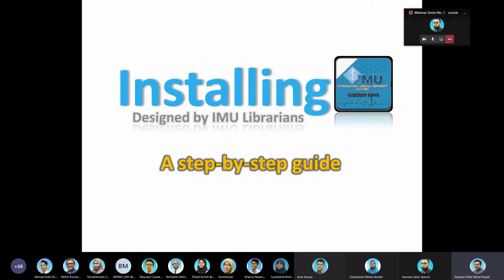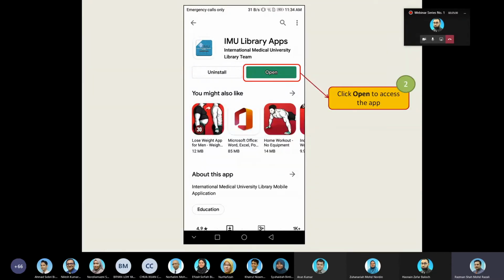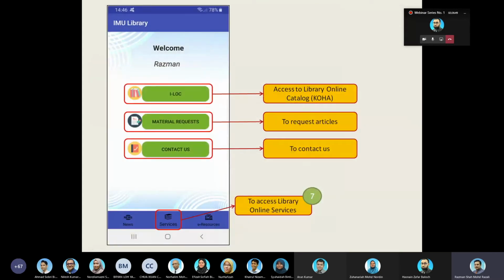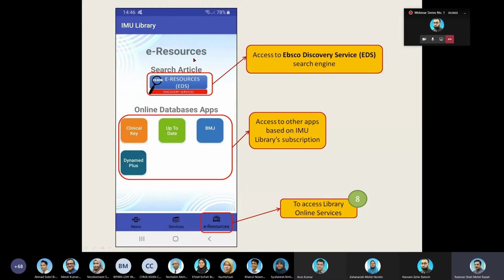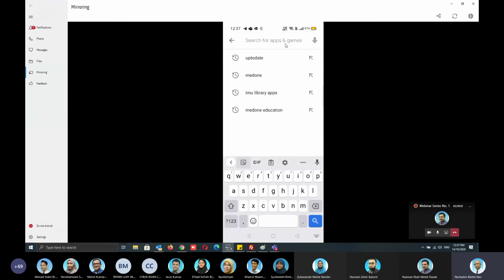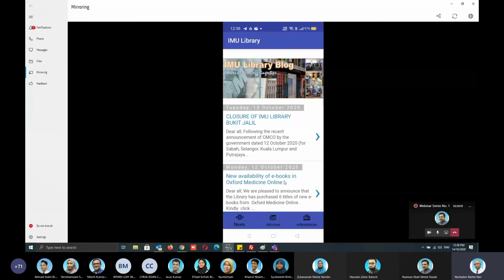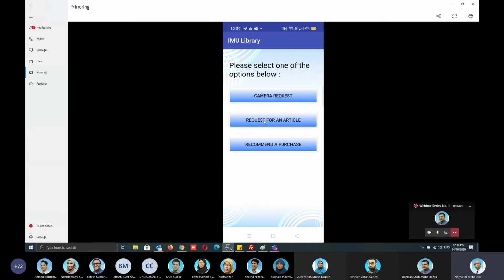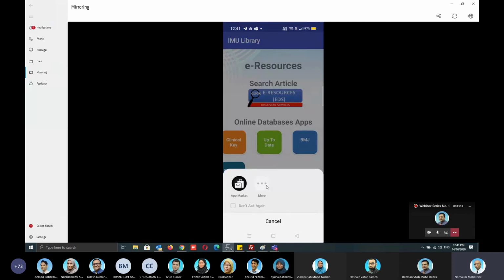How to Install IMU Library Services App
This video will guide you on how to install and utilize the app effectively.